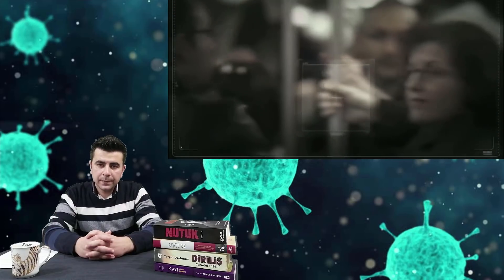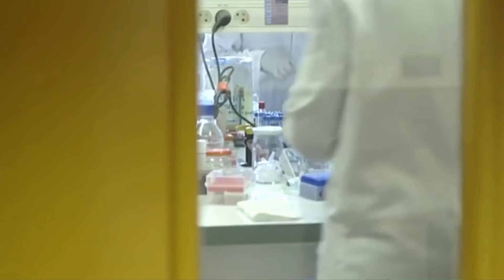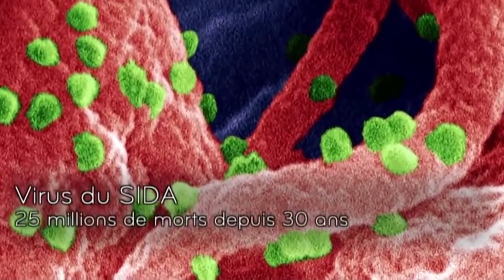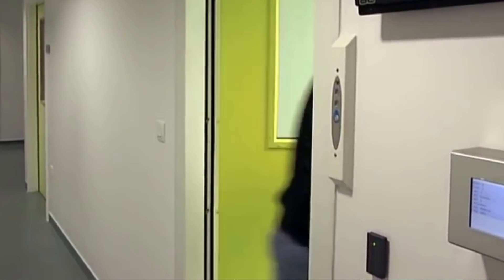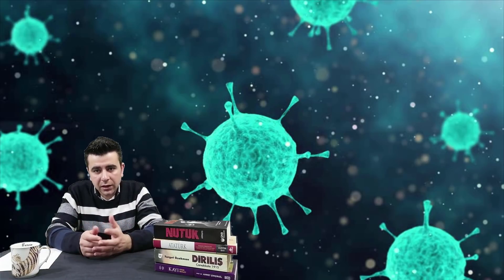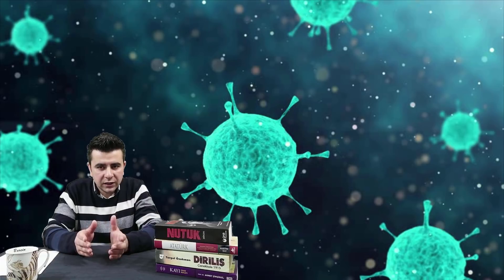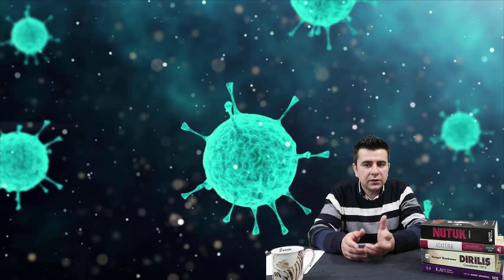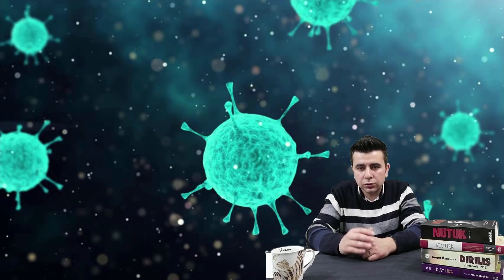KÜRESEL SALGIN - Koronavirüs ( Belgesel ) - ( COVİD - 19 )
Korona Virüsü - COVİD-19
Yüzyıllar boyunca salgın hastalıklar Özgün izleriyle Dünya tarihine damgasını her zaman  vurmuştur bunlardan başlıcaları  veba Kolera Çiçek Geçmişe dair bu olumsuzlukları anmak bile   insanoğlunu hala ürpertiyor Fakat  21. yüzyılın şafağında ile Tıppın ilerlemesine rağmen hala   direniyor.

 Her yıl 14 milyon  insan ölüyor ve ortaya yeni patojenler çıkıyor Nüfus patlaması Ticaret'in globalleşmesi ile Tehlike küresel boyutlara ulaştı Bundan böyle virüsler tüm dünyaya bir veya birkaç gün içinde yenilebilir bütün dünyayı etkisi altına olabilir Ortalama olarak her 5 yılda bir büyük bir salgın insanoğlunu vurmaya devam ediyor Şu anda yaşadığımız corono olayından sonra bizi bekleyen başka tehlikeler var mı ilk başta Corona  virüsünün yayılmasını ve sağlamlığını önleyebilecek miyiz ve bizi sırada bekleyen daha ne gibi olaylar var Bu olaylardan mütevellit dünya çapında Dünya Sağlık örgütleri her zaman en kötü senaryolara hazırlıklı bulunuyor Dünya Sağlık Örgütüne bağlı en iyi etkinliği Etkin biyologlar  insan vücuduna hediye edecek en saldırgan ve en tehlikeli virüslerin tedavisini bulmak için her gün uğraşır Insanlar insanlar üzerindeki Bu tehlikeli etkileri ve salgınları azaltabilmek için adeta Zamana Karşı bir yarış başlatıldı-

İYİ SEYİRLER.